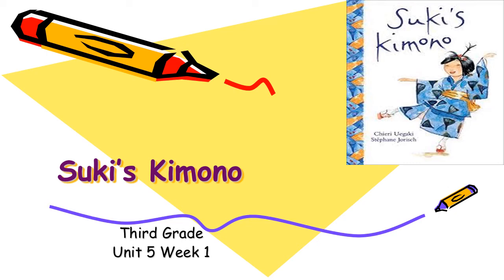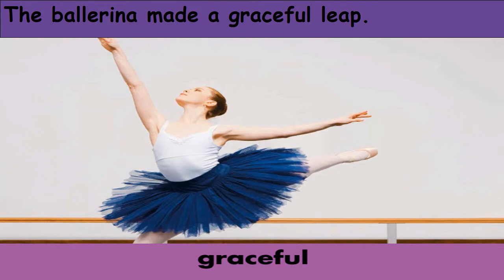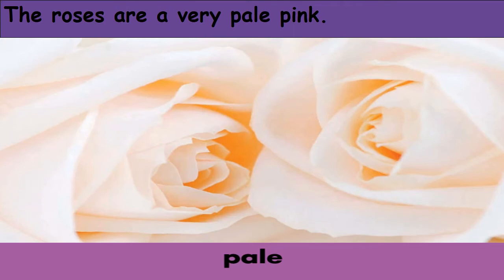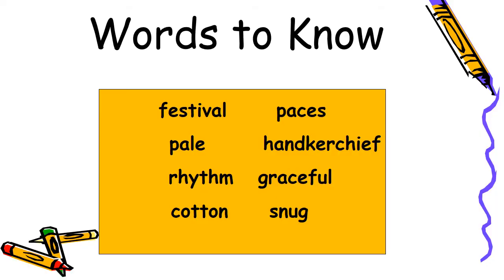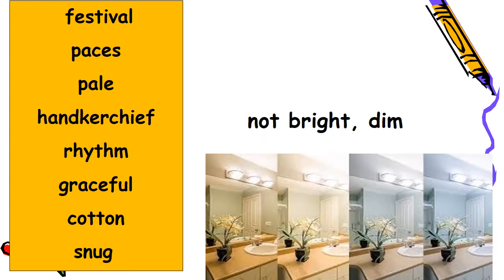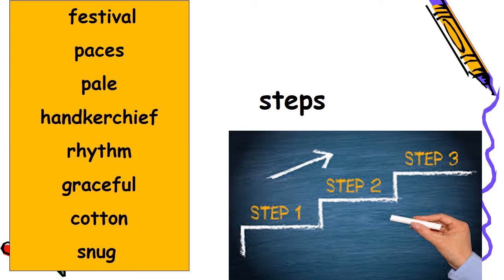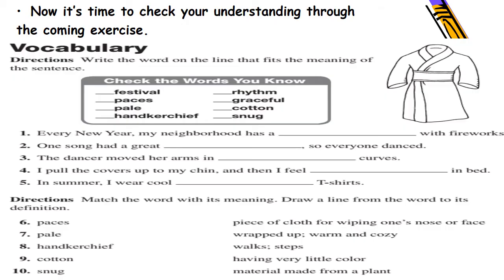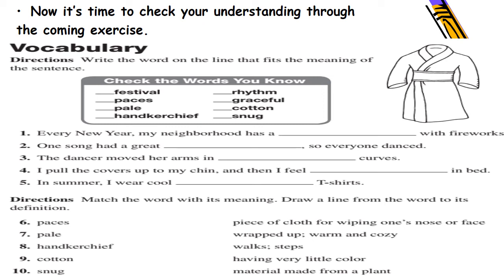Suki's Kimono Vocabulary